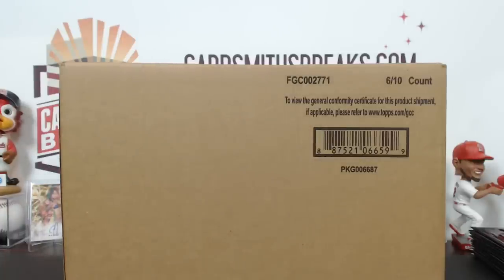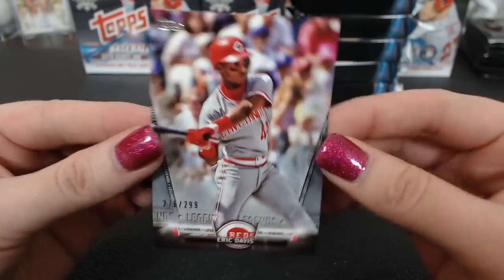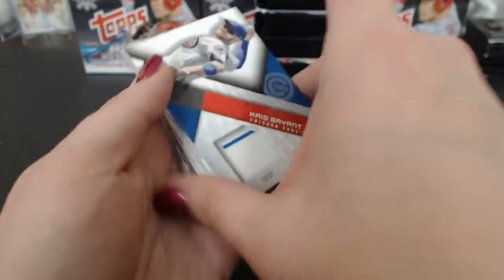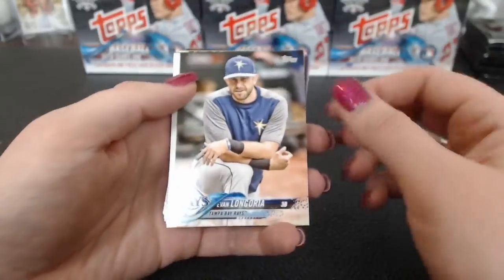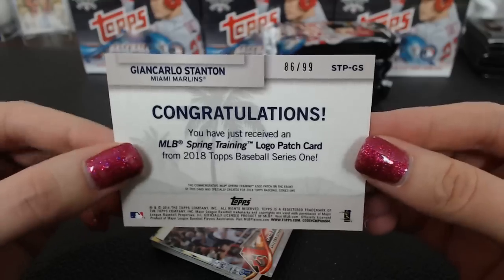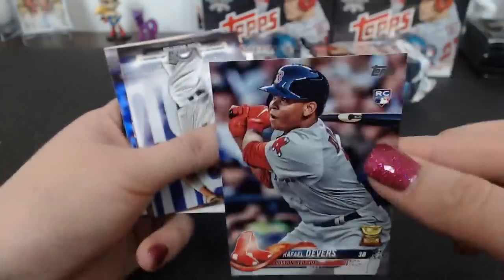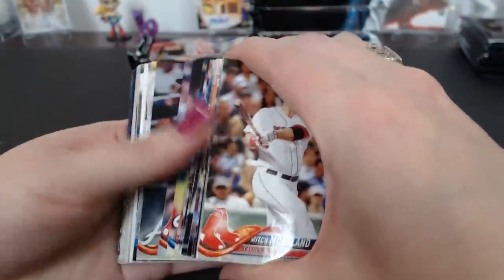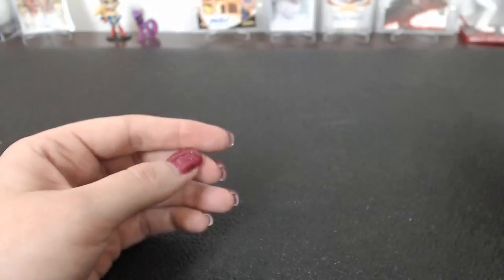2018 Topps Series 1 Baseball Jumbo 6-Box Case Break #3